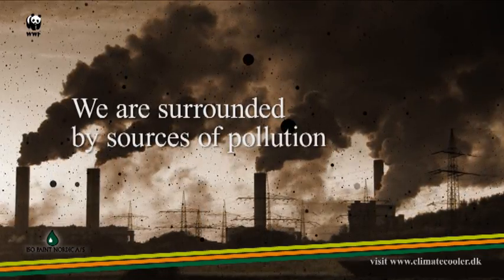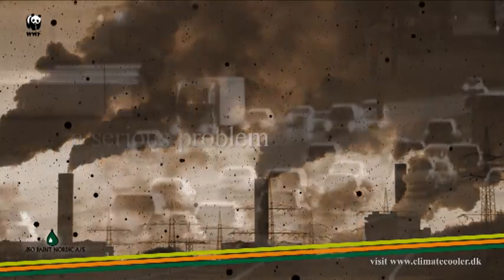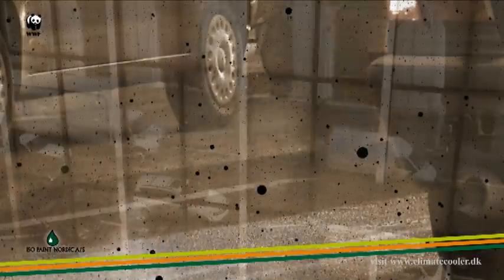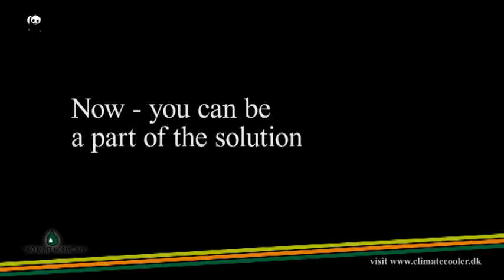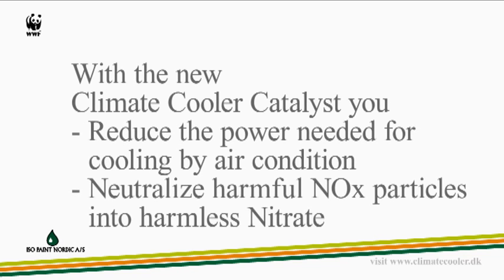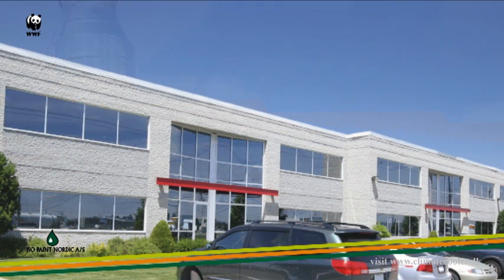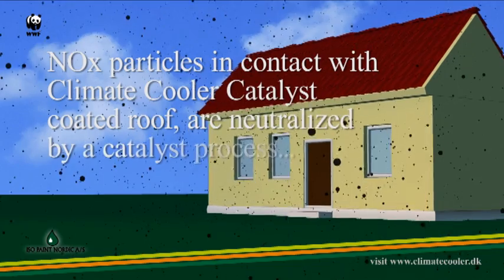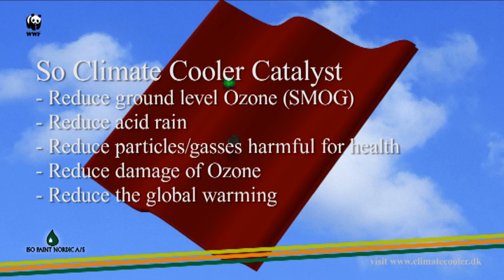climate cooler catalyst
Climate Cooler Catalyst, også kaldet CCC, er endnu et innovationsprodukt fra Iso Paint Nordic A/S i Danmark.
Produktet er en videreudvikling af det kendte produkt, ClimateCooler. ClimateCooler er en tagmaling som kan påføres alle former for tage - og har den effekt at nedsætte tagets overfladetemperatur med op til 25 g celcius. Nedsættelse af et tags temperatur medfører bedre indekomfort og giver en markant besparelse på el til aircondition og dermed CO2.
Catalyst varianten har derudover den egenskab at den nedbryder/omdanner de giftige og klimaødelæggende NOx partikler - til uskadelig Nitrat, NO3-.

Climate Cooler

- Levetidsforlængelse af tagoverfladen i 10-15 år (Hvad sker der med taget ??)
 o Vandtæt coatning
 o Selvrensende
 o UV bestandig
 o Lysægte
 o Glansstabil
 o Fleksibel
 o Længere levetid
 o Flot og yderst præsentabel overflade

- Nedsættelse af temperatur indendørs (Hvad sker der indendørs ??)
 o Bedre komfort
 o Bedre arbejdsklima/miljø
 o Eliminering af kølebehov (ingen aircondition nødvendigt)
     Ingen energiregning
     Ingen CO2 udledning
 o Mindre kølebehov (mindre aircondition nødvendigt)
     Mindre investering til aircondition
     Mindre energiregning
     Mindre CO2 udledning
 o Mindre energi til afkøling (sparer energi/Co2)
     Mindre energiregning
     Mindre CO2 udledning
 o Evt udnyttelse af rum/lokaler af i varme perioder normalt ikke kan benyttes !

 - Nedsættelse af tagoverfladens temperatur (Hvad sker der udendørs ??)
 o Længere levetid grundet lavere temp
 o Mindre energi til aircondition da luften over tagryg er koldere (udgangstemp. til nedkøling er lavere)
     Mindre energiregning
     Mindre CO2 udledning

- Økonomi (investering !!??)
 o Mindre energi er mindre strømforbrug -- økonomisk besparelse !
 o Mindre drift er mindre slitage -- økonomisk besparelse !
 o Længere levetid -- økonomisk besparelse
 o Case viser op til 10% besparelse på aircondition !

 - Viser og giver en grøn profil til brugeren (Holdning og profil !!??)
 o Promovering af virksomheden / privatmanden
 o CO2 minimering er en målsætning for alle lande, stater, kommuner og virksomheder

- Yderligere en skærpelse af den grønne profil (holdning og profil)
 o Nedbryder uorganiske forurening indeholdende NOx til Nitrat (gødning) og ilt
 o Nedbryder organiske forurening indeholdende kulstof til CO2 og Vand

Alt i alt er ClimateCooler og ClimateCoolerCatalyst produkter som er med til at mindske den globale opvarmning -- som velkendt er et "major problem". Dels spares der strøm -- og dermed fremstilling af CO2. CO2 har sammen med andre kemiske stoffer i atmosfæren en evne til at opsuge varmestråling. Den er med andre ord en drivhusgas. Når vi taler om udledning af CO2 og drivhuseffekt er der en ting, det er meget vigtigt at være opmærksom på, nemlig, at det ikke er drivhuseffekten i sig selv der er problemet. Det er den forøgede drivhuseffekt, som er et resultat af den øgede udledning af CO2.
Herudover er Catalyst varianten i stand til at nedbryde NOx til NO3- (Nitrat) via en photokatalytisk proces. NOx udgør ligeledes et problem for drivhuseffekten -- da denne nedbryder ozonlaget og dermed øger den globale opvarmning.

Henvendelse : Iso Paint Nordic A/S - tlf 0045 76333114